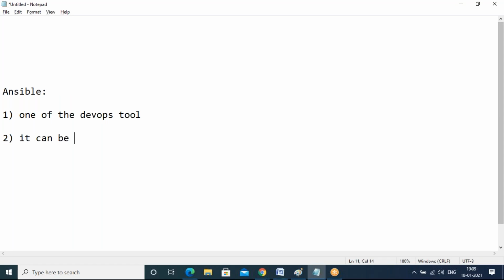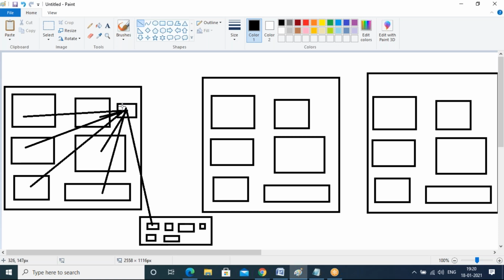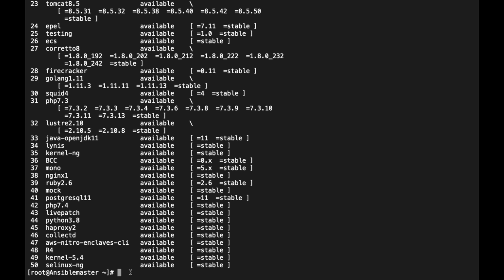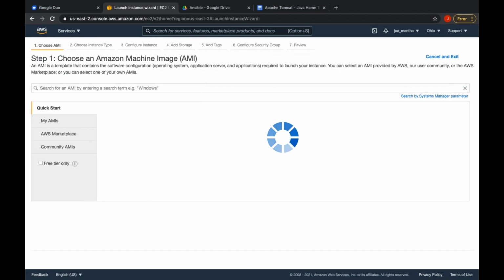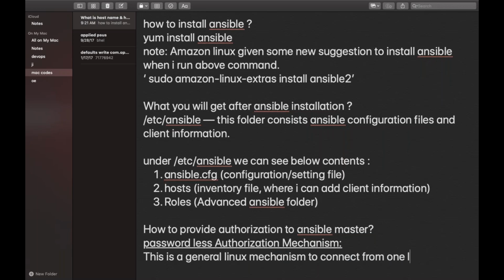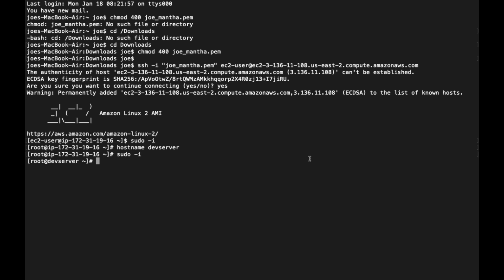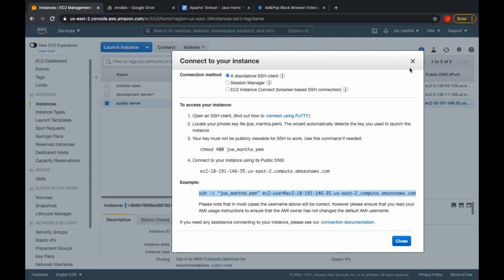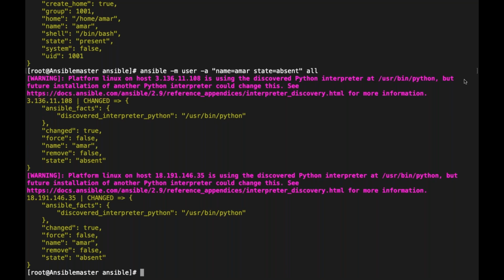Ansible Full Course | Learn Ansible for Beginners | part 1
devops tutorial for beginners
git tutorial
docker tutorial
docker full course for beginnerss